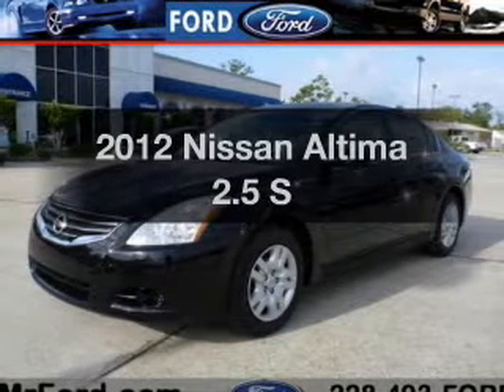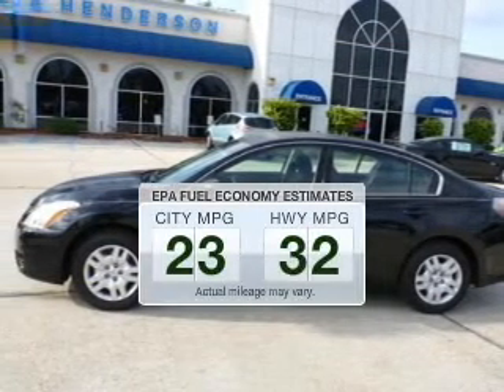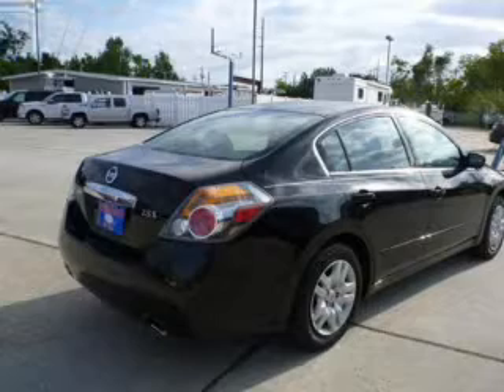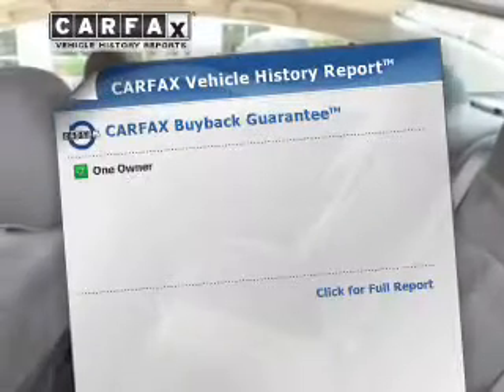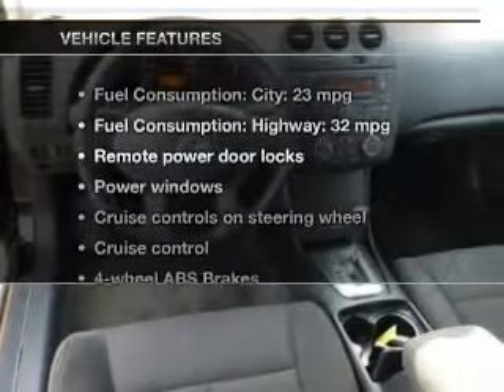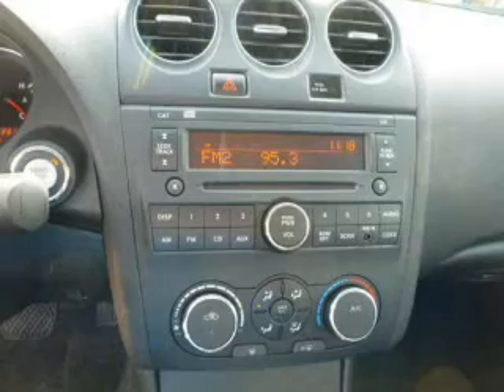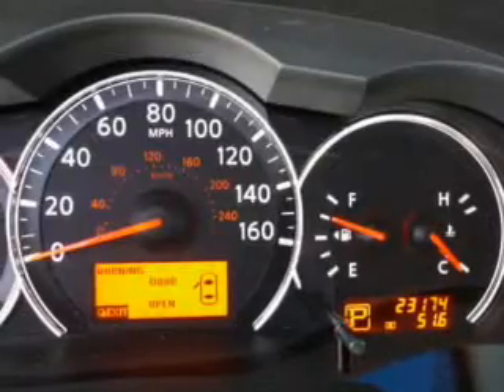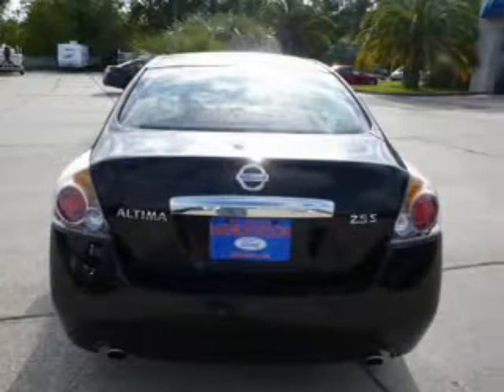2012 Nissan Altima - Waveland MS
Year: 2012
Make: Nissan
Model: Altima
Trim: 2.5 S
Engine: 2.5 liter inline 4 cylinder 16 valve
Transmission: Automatic CVT
Color: Super Black
Mileage: 23146
Address:
105 Hwy 90